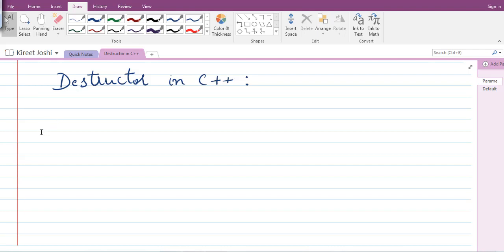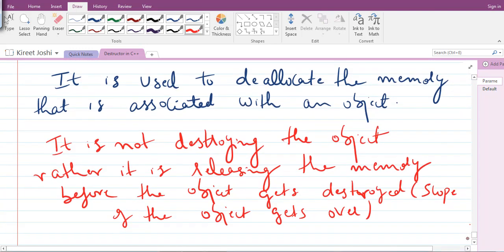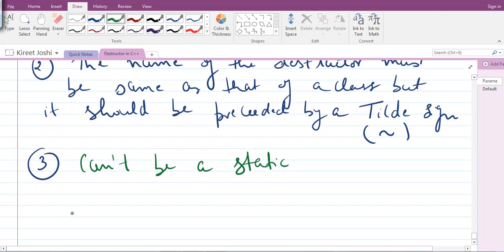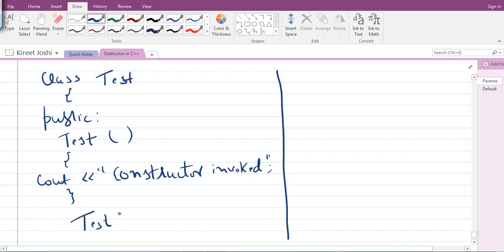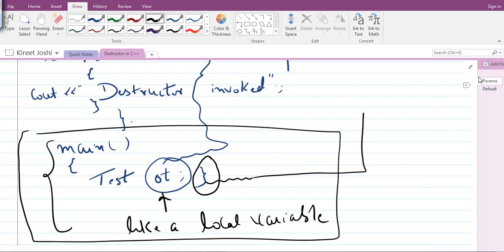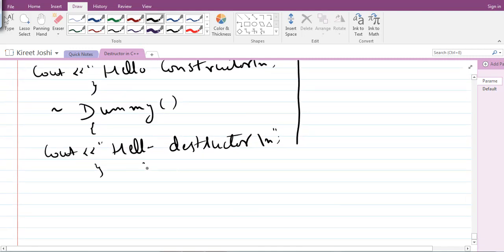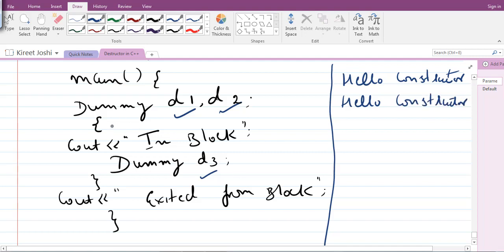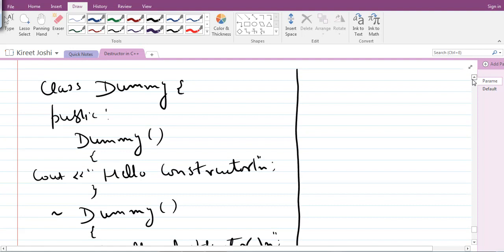Destructor in C++ | C++ Tutorial | C++ Programming